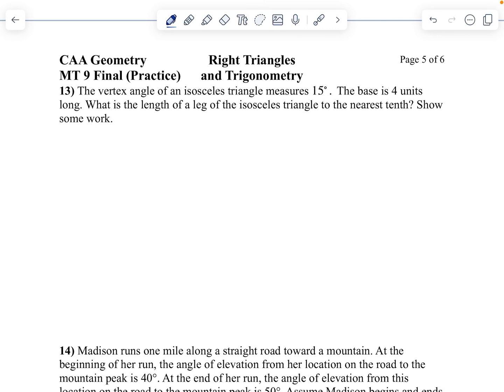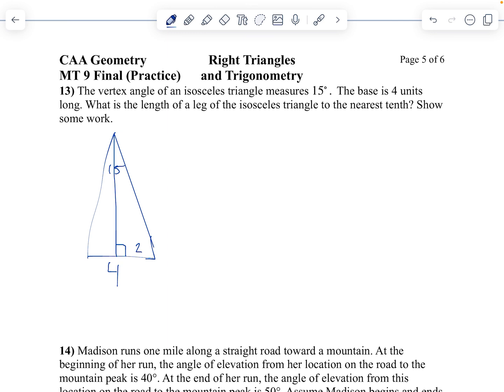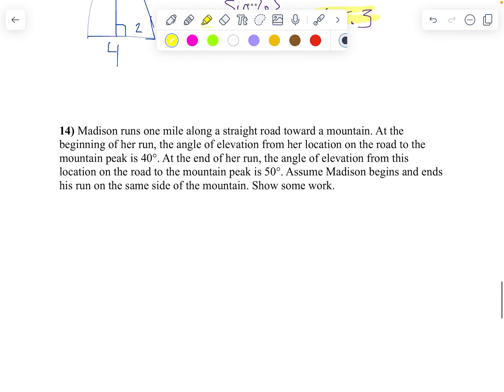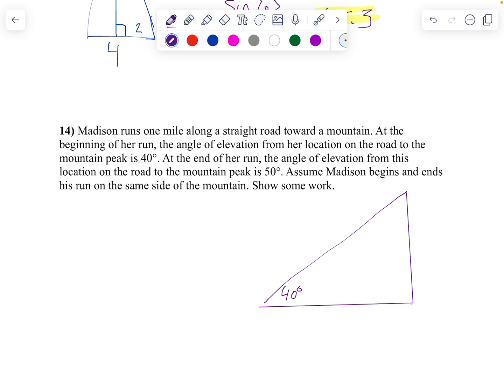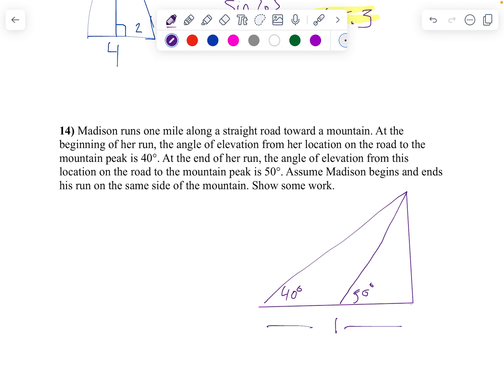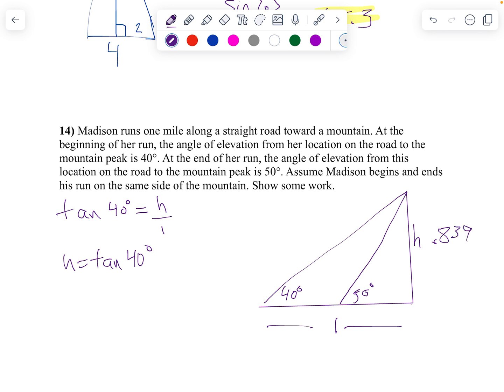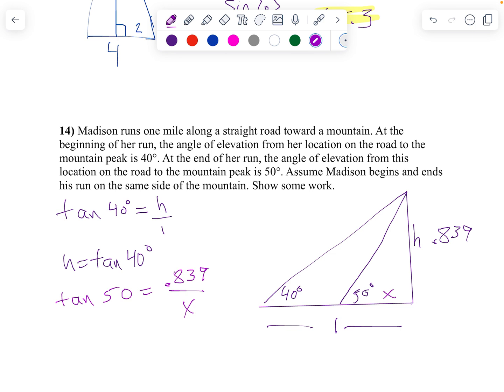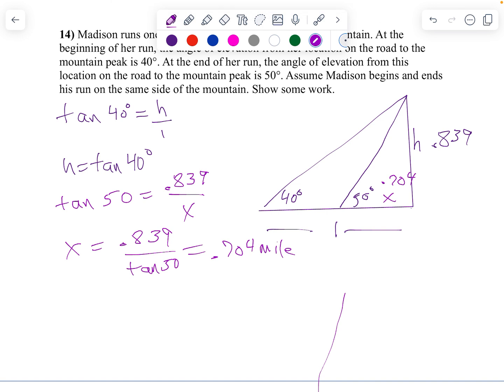Geometry MT 9 Final Page 5